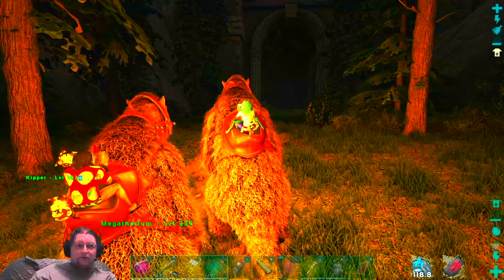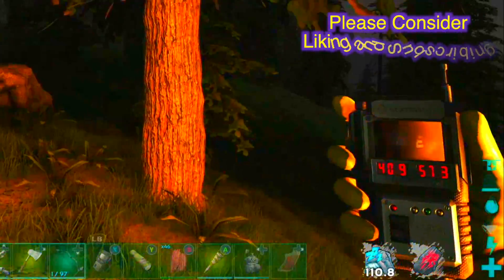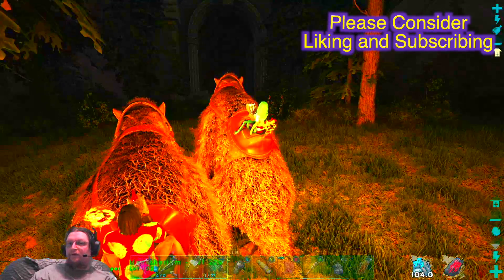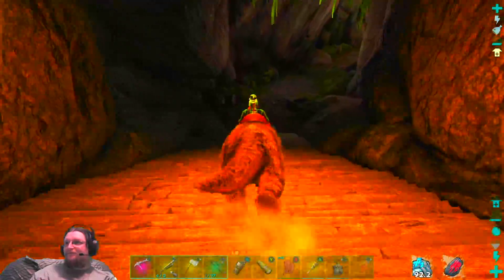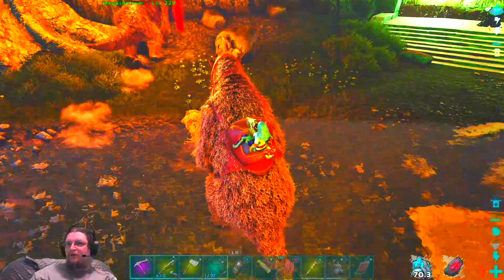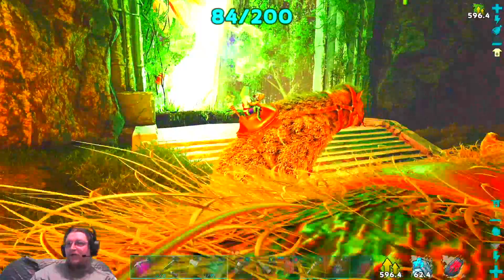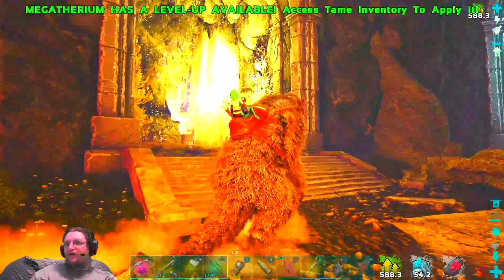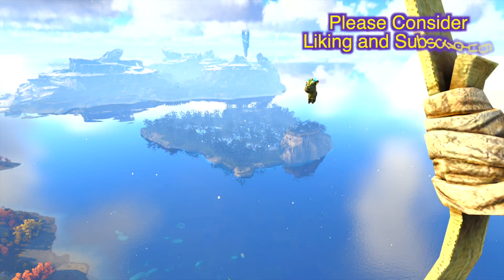WHERE is the Portal Cave on Fjordur? | Ark: Survival Evolved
Looking For the Portal Cave on the Fjordur map Of Ark Survival Evolved?

In this video we show you where the Portal Cave is and bring you inside!

     Vid IQ is a great tool for content creators. I use the keyword research tool a lot. I also like the AI title recommendations, it helps if you're looking for more of a hook. They also have daily ideas if you need help picking out your next video. Also there is seo information like search volume and competition on that search. It is a tool every creator should have.

"As a man or woman stranded, naked, freezing, and starving on the unforgiving shores of a mysterious island called "ARK", use your skill and cunning to dispatch or tame and ride the plethora of leviathan dinosaurs and other primeval creatures roaming the land. Hunt, harvest resources, craft items, grow crops, research technologies, and build shelters to withstand the elements and store valuables, all while teaming up with (or preying upon) hundreds of other players to survive, dominate... and escape! "